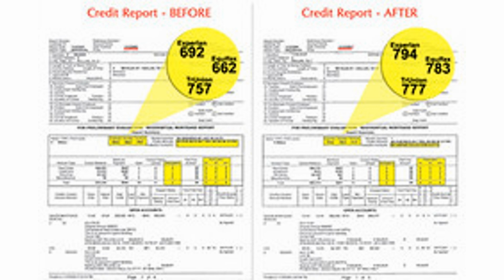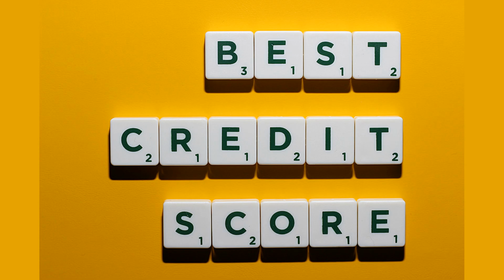Understanding Your Credit Report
In this informative video, we will guide you through the ins and outs of understanding your credit report. We will explain what a credit report is, how it affects your financial standing, and how to read and interpret the information on your report. You will learn about the different types of credit accounts, how to identify errors on your report, and how to improve your credit score. Whether you are a first-time borrower or looking to improve your credit, this video is a must-watch for anyone looking to gain a better understanding of their credit report.

Arthur's Finance. Your go-to source for expert financial advice and strategies.
Your go-to source for expert financial advice and insights.